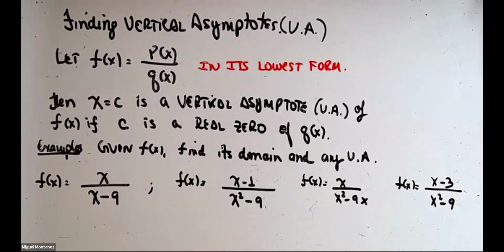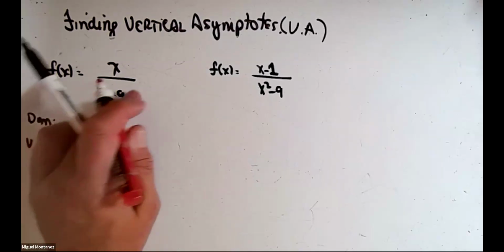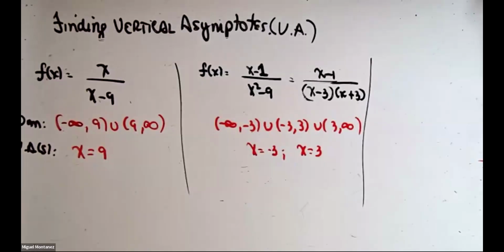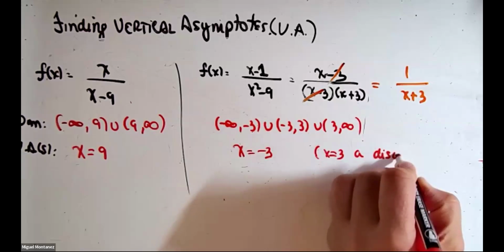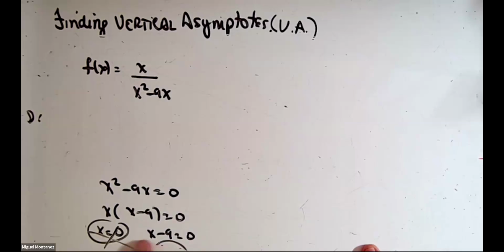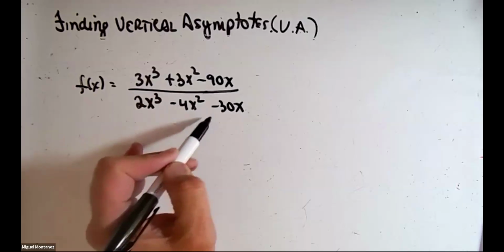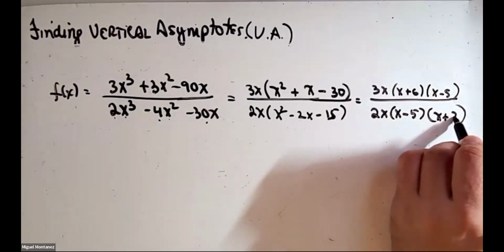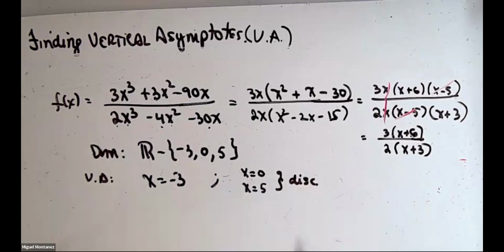Finding Vertical Asymptotes